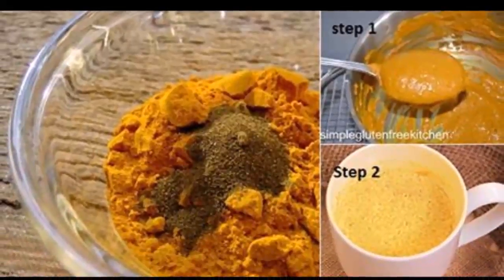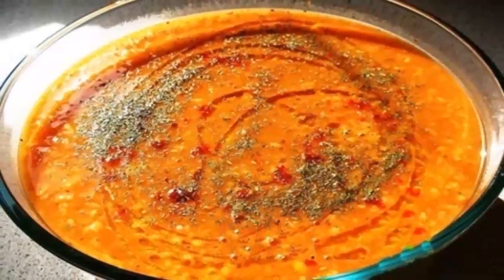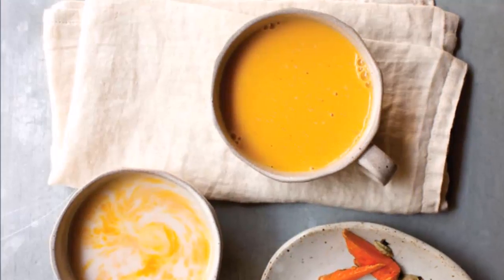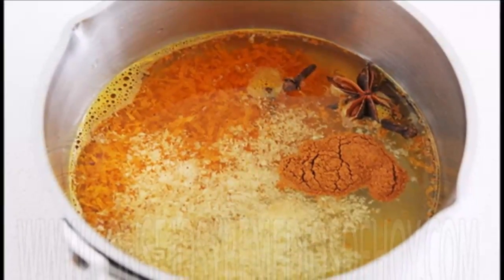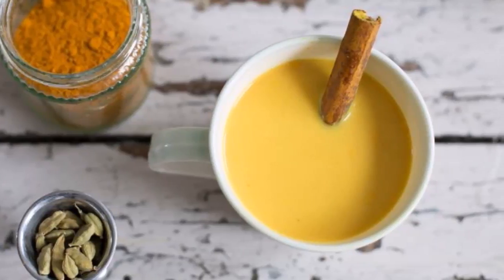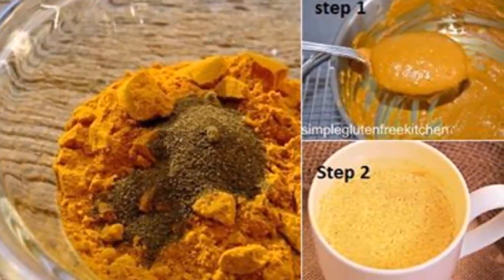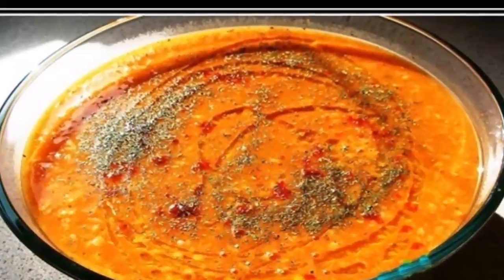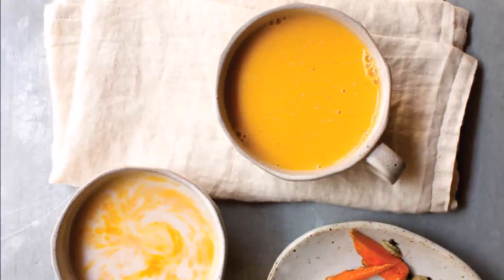Take this drink in the morning and the next day you will feel 10 years younger